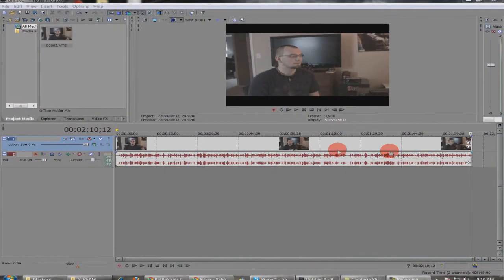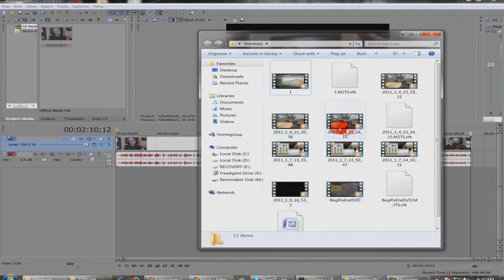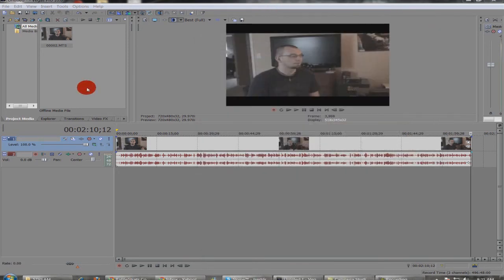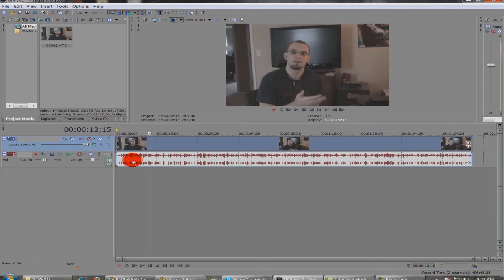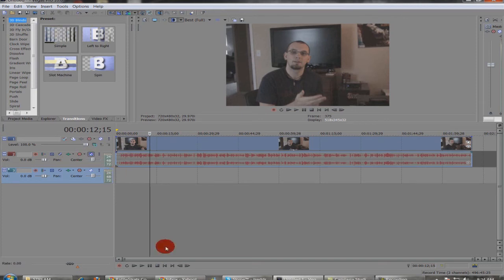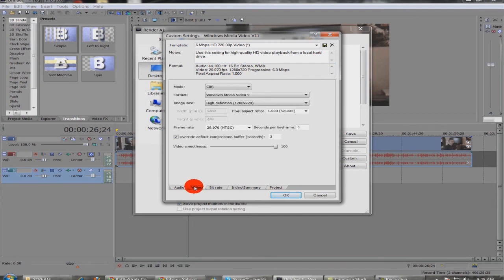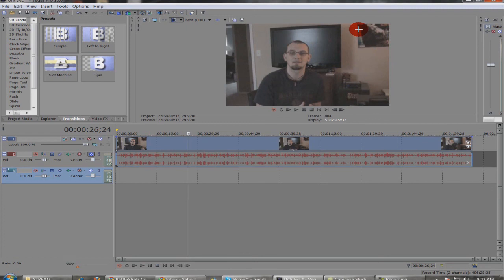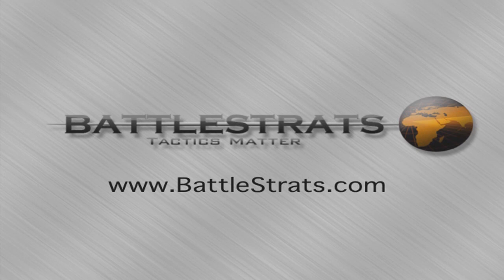Sony Vegas Editing Tips and Advice for Beginners - Render Settings